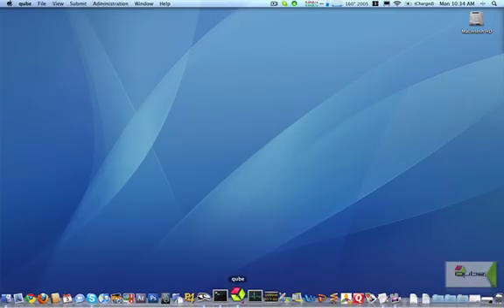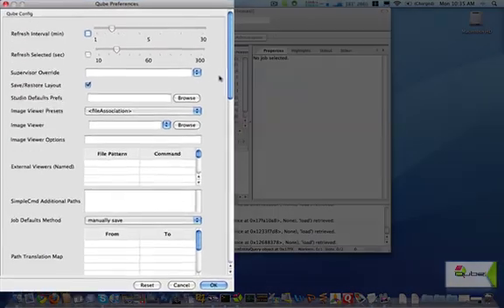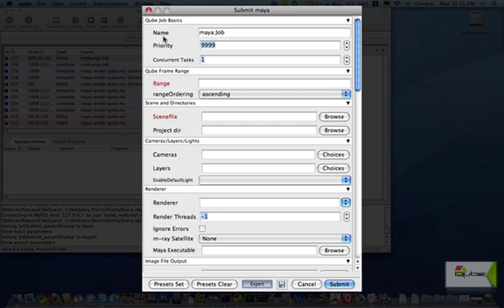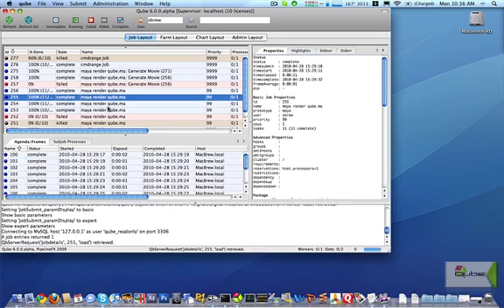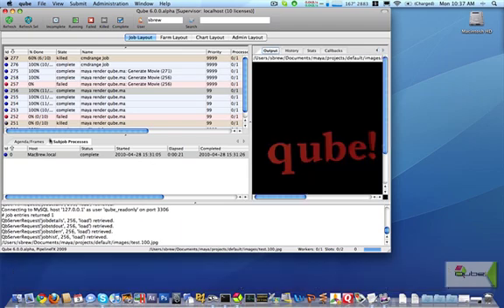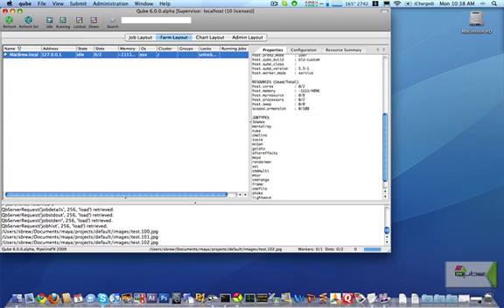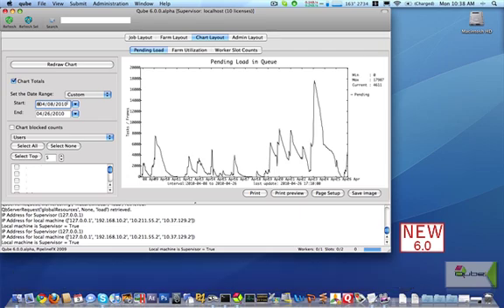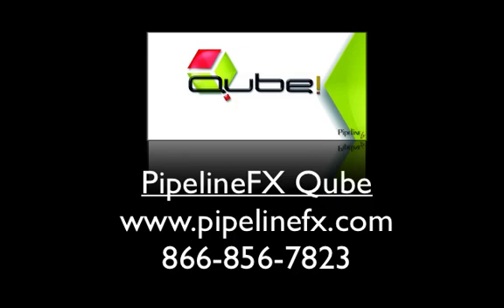PipelineFX Qube! overview of the QubeGUI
PipelineFX, makers of Qube!™ - the leading render farm management software for digital media creation, gives an overview of their QubeGUI interface.  Contains sneak peak features for Qube 6.0 as well.